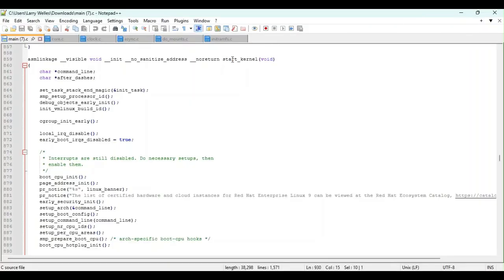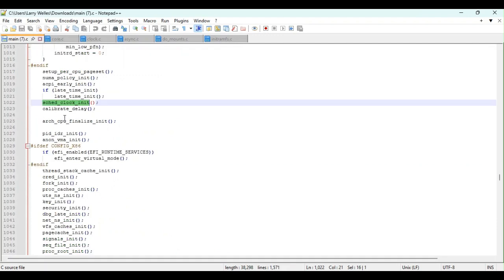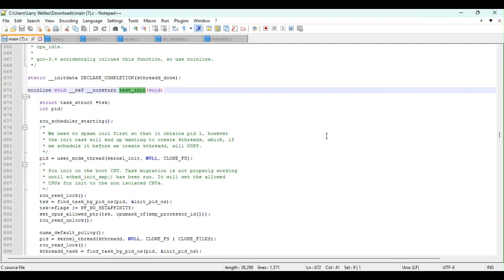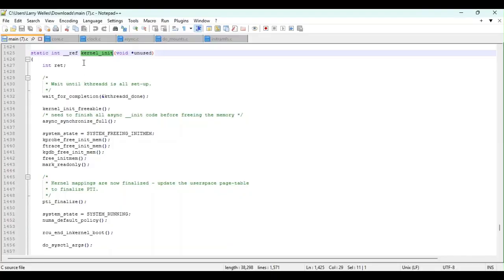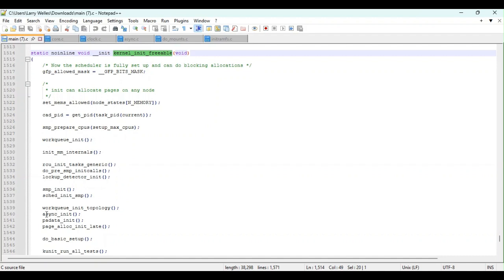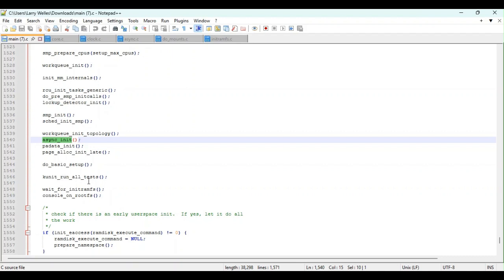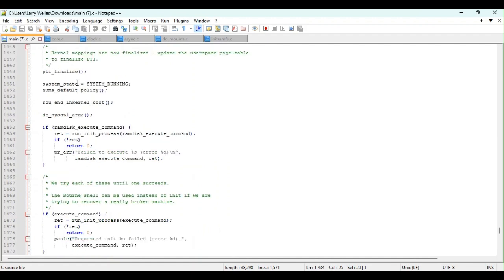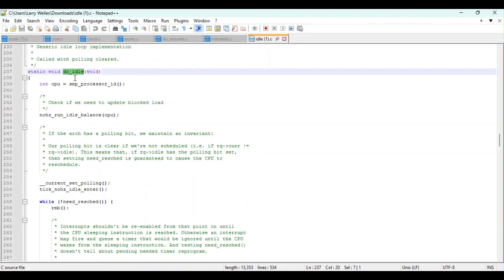Linux start_kernel and rest_init starts Multitasking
Follow along with me as we dive into code yet again